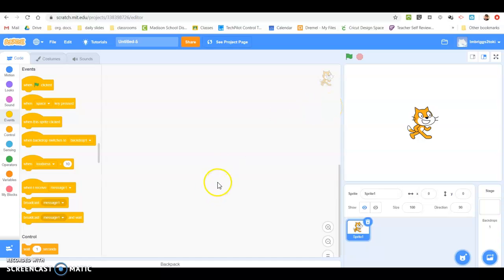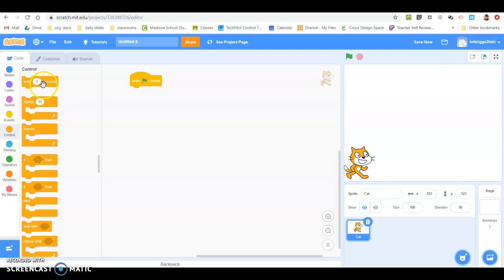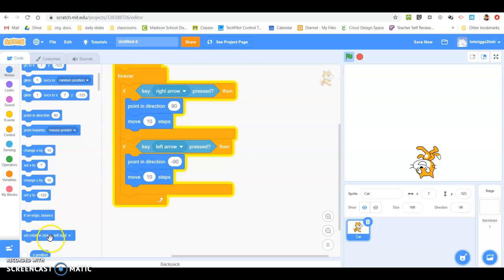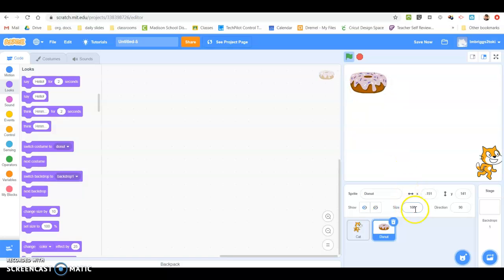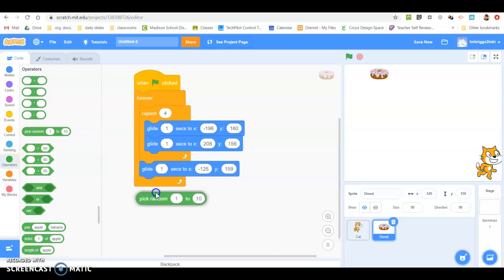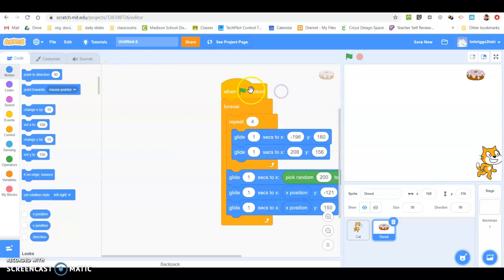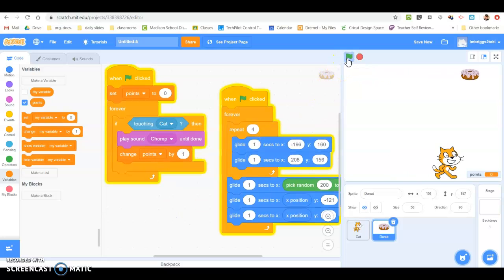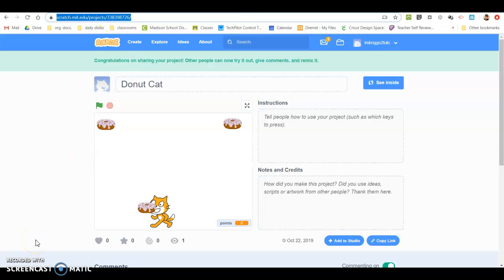Donut Cat Game